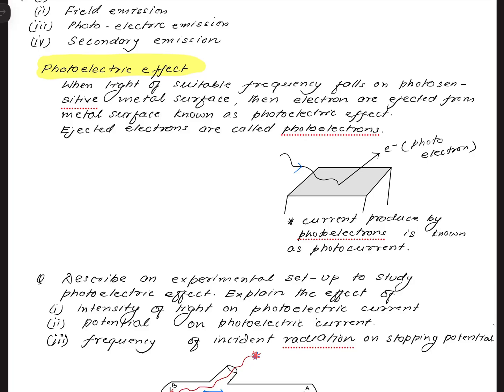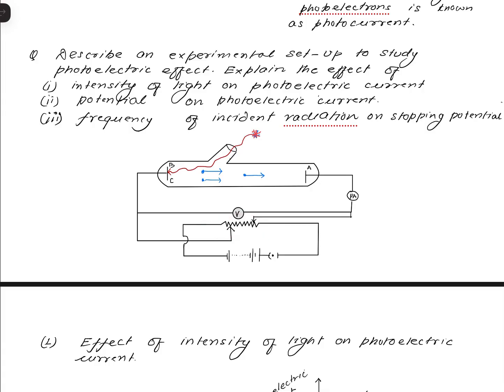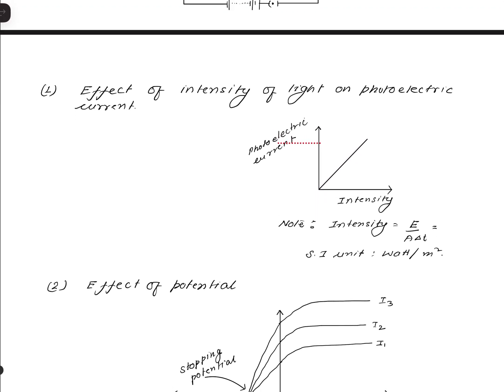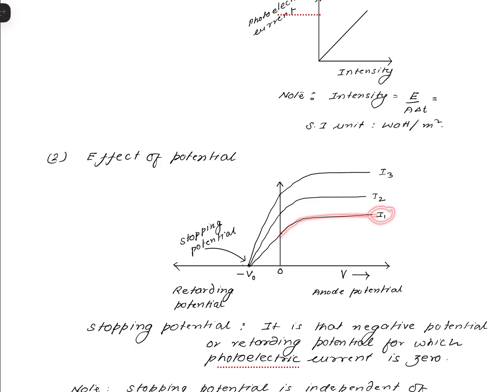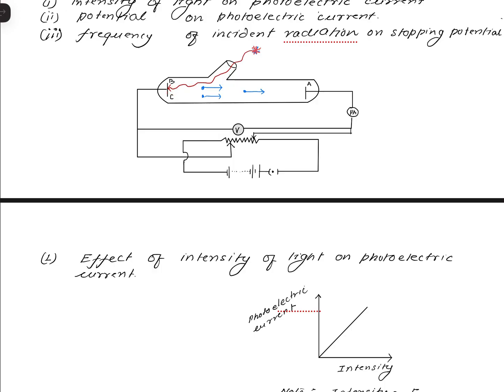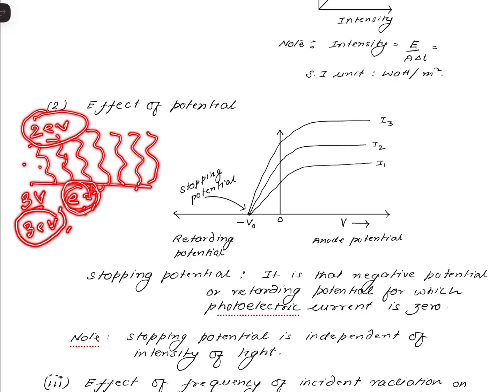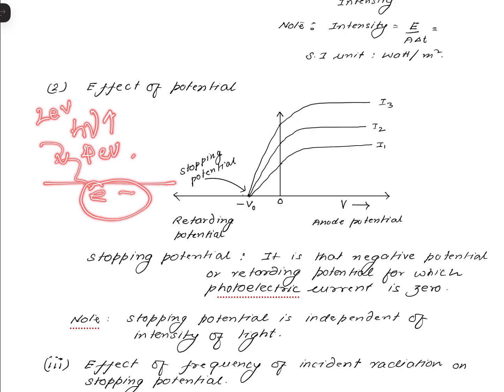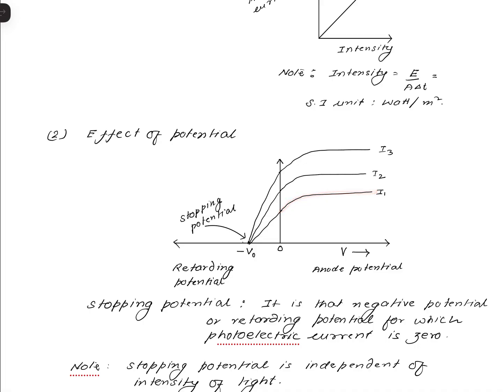CLASS 12 DUAL NATURE OF MATTER AND RADIATION BY ARJUN SIR